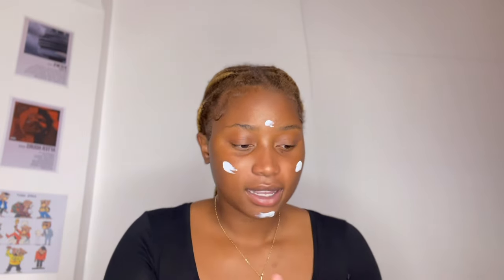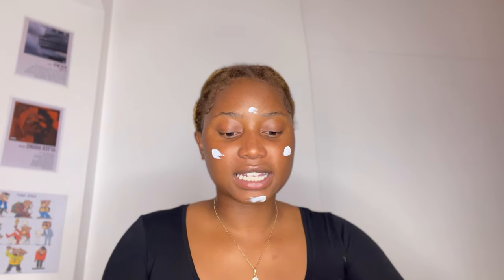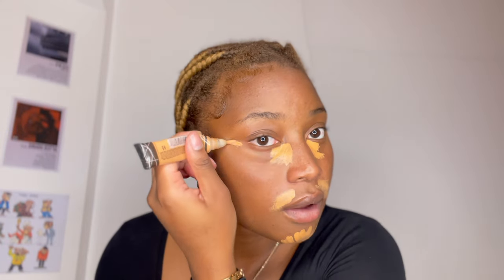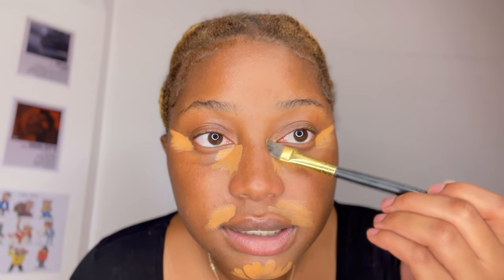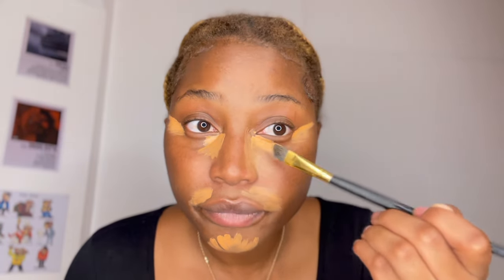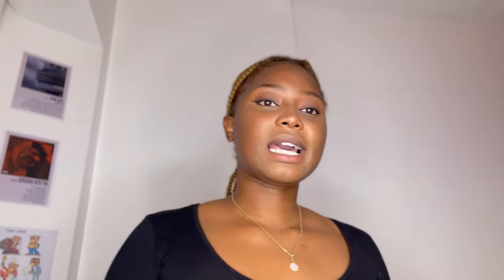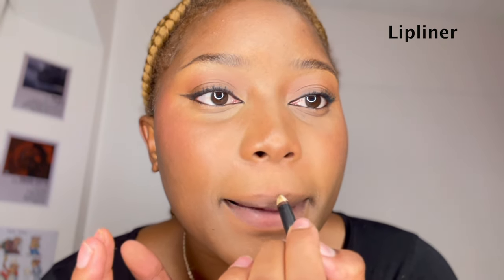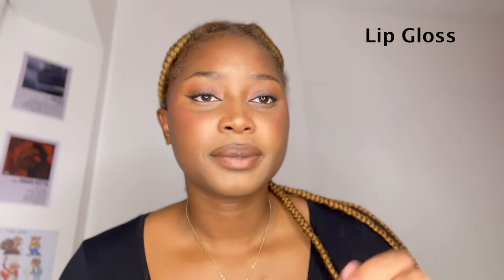Pamby Black's Guide to 'Extra Blushy' Natural Glam || Vogue Beauty Secrets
Hey guyss! got bored in my room and tried to cosplay being a celebrity lmao enjoyyy xxx
SOCIALS: